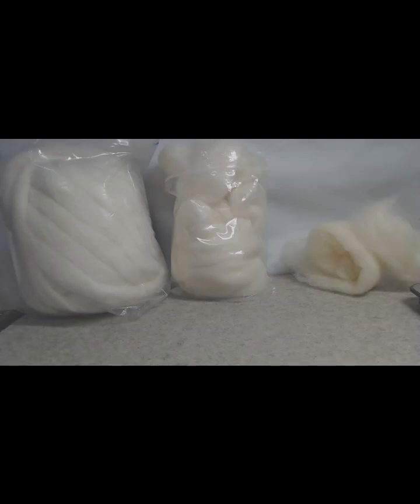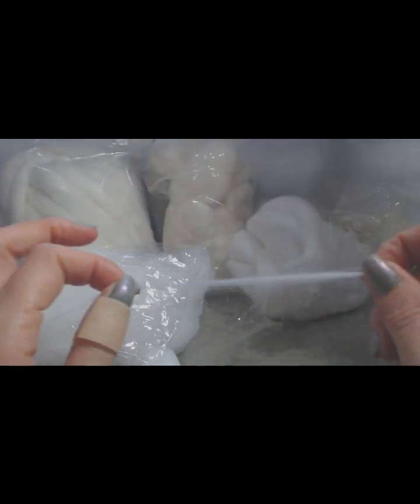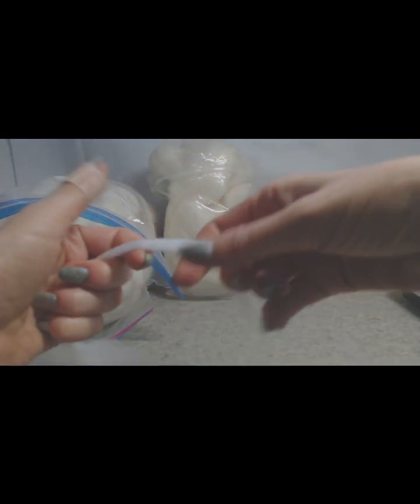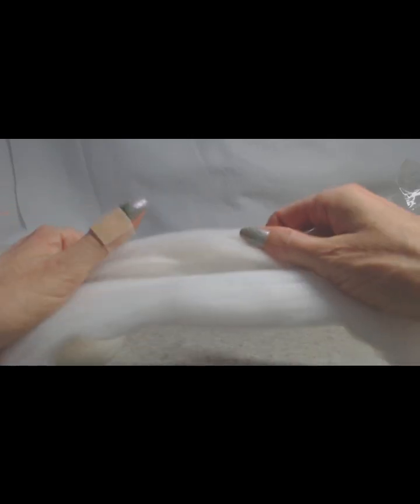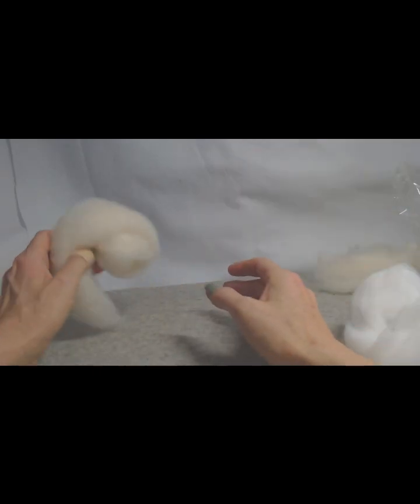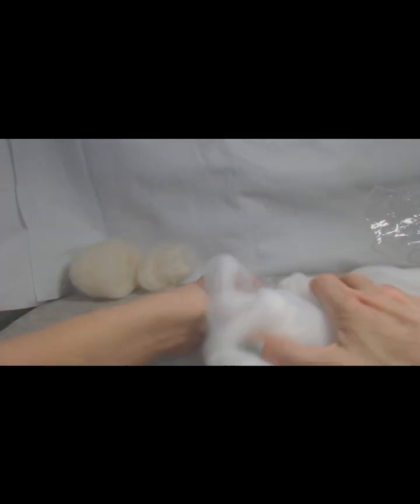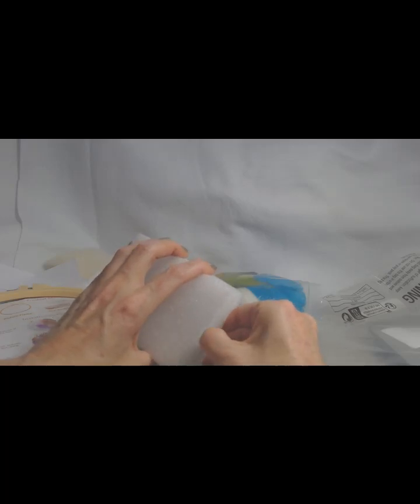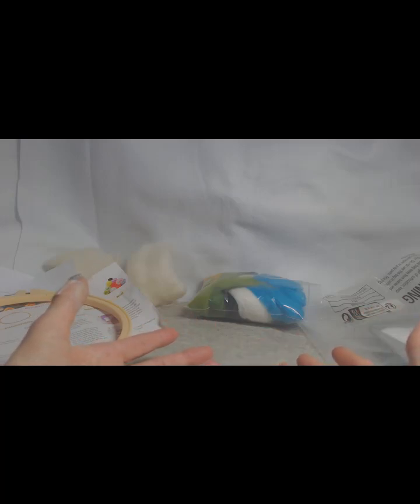Short Lesson About Wool Types and Temu Wool Review Utter Fake Garbage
In this short video I will discuss a few wool types for anyone who doesnt know wool types and do a review of 2 Temu products that are utter garbage and not real wool.